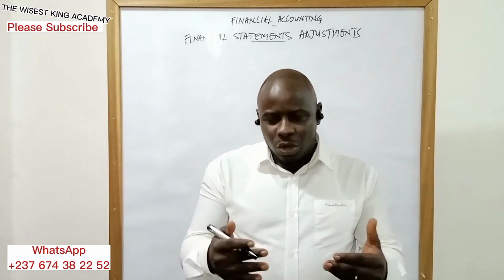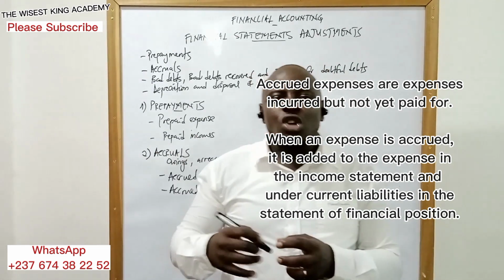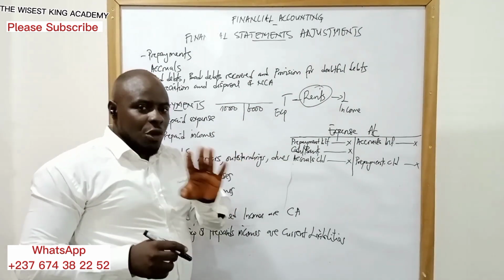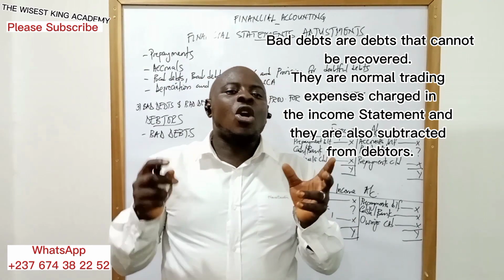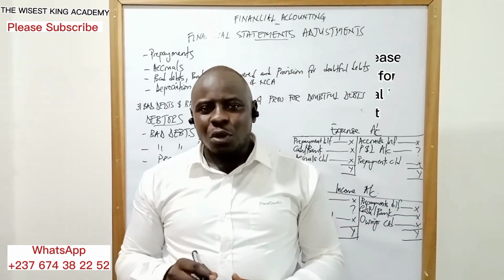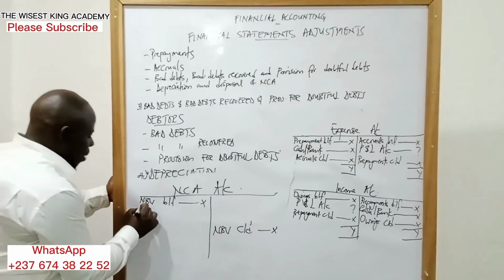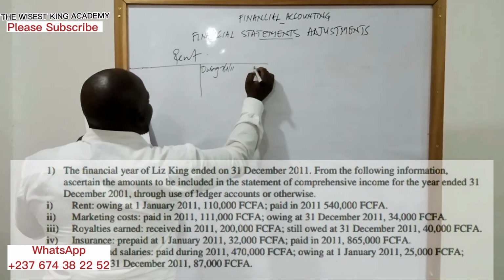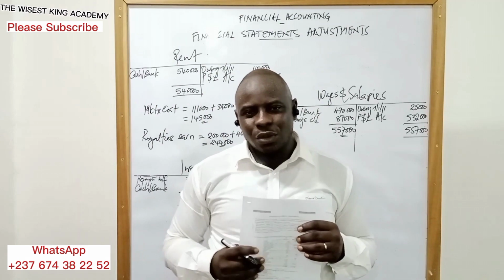Financial Statements Adjustments (Part 1) Further aspects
this video explains the various adjustments made before the financial statements are prepared. How these adjustments affect the income statement and the statement of financial position.
these adjustments include:
- prepaid expenses and prepaid incomes
- accrued expenses and accrued incomes
- Debtors, bad debts, bad debts recovered and provision for doubtful debts
- depreciation and disposal of non-current assets
- treatment of drawings